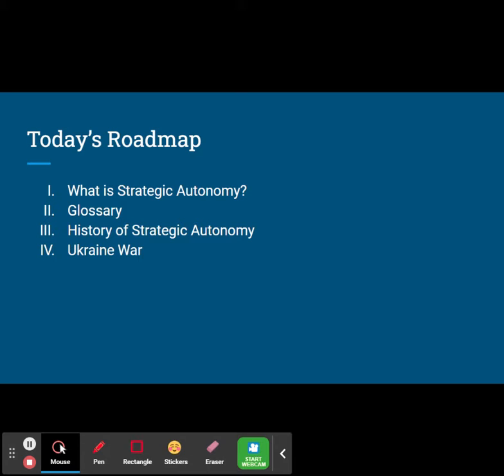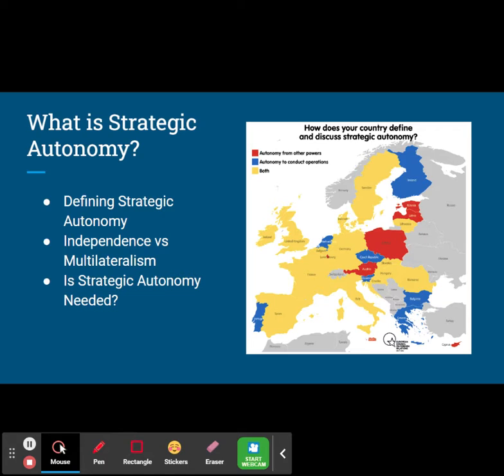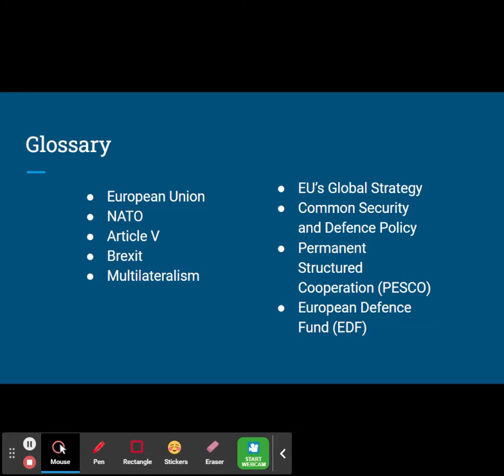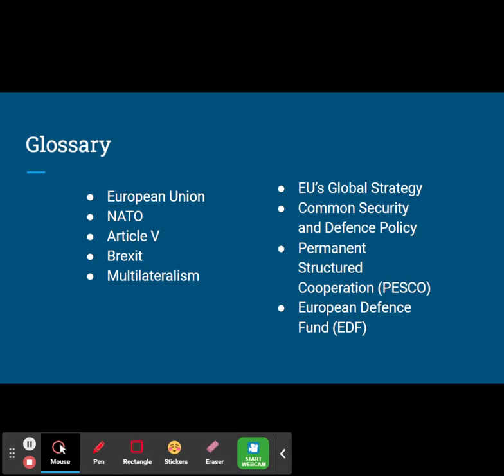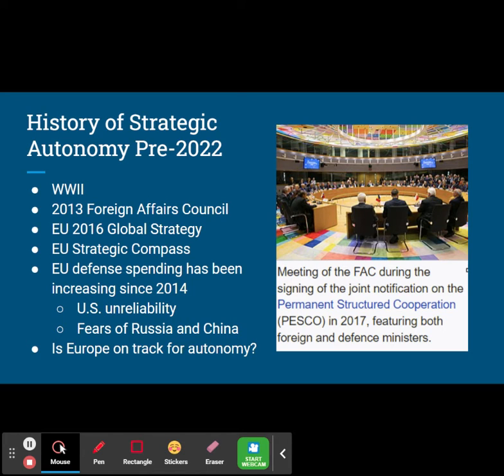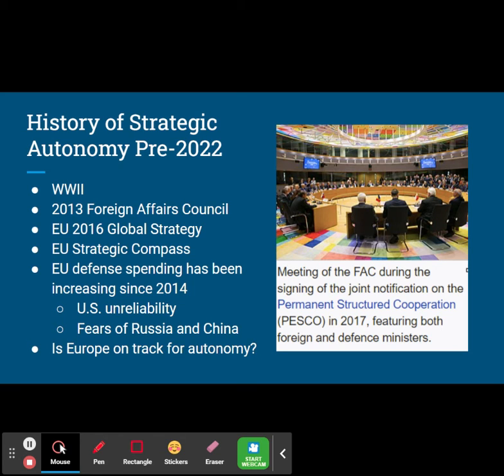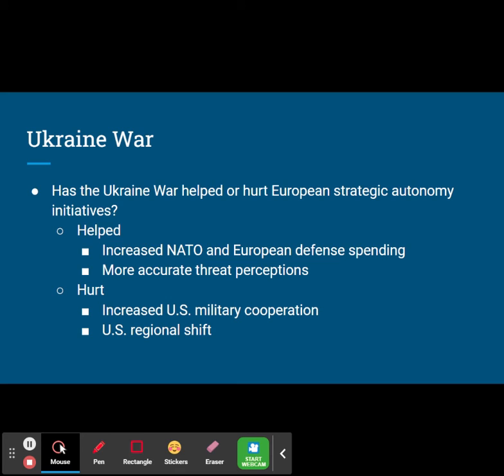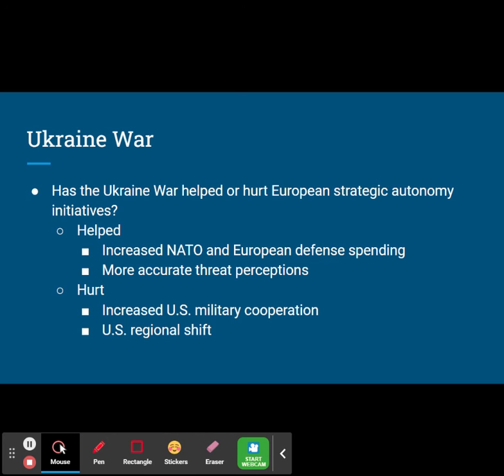NDCA Strategic Autonomy DA Lectures - Lesson 1